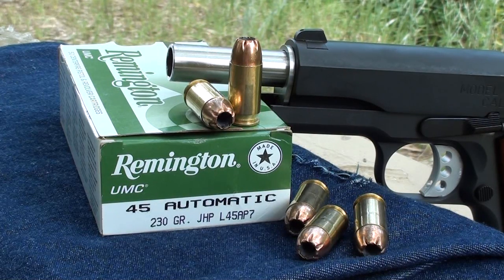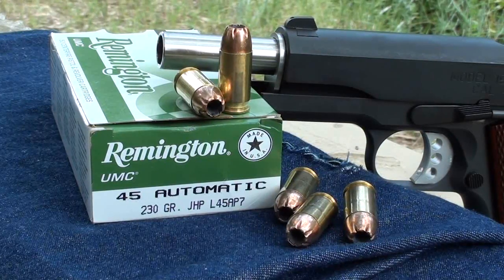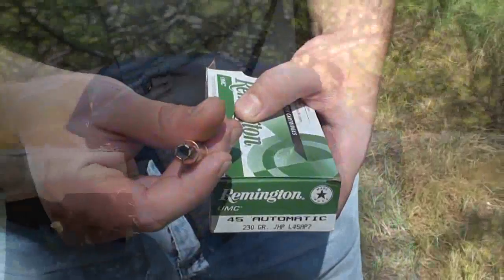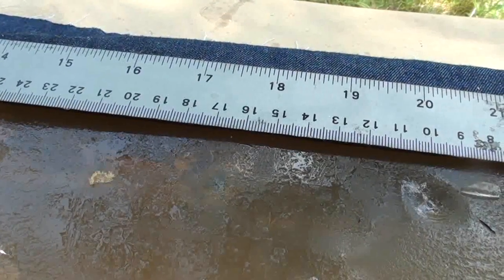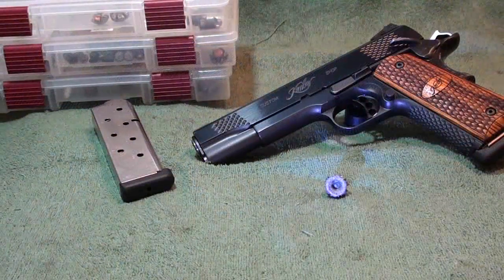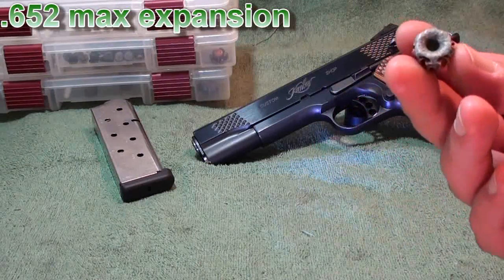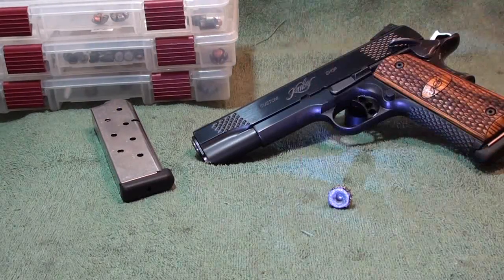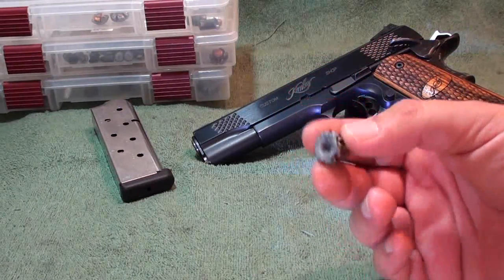Remington 45acp 230gr JHP UMC Ballistic Gel Test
Remington 45acp jacketed hollow point ballistic gel test, fired out of a Springfield 1911 Range Officer 5 inch barrel thru four layers of denim per IWBA protocol into 10% calibrated ballistic gel.  This round performed very well as you can see in the video. A great performance for an economical round.